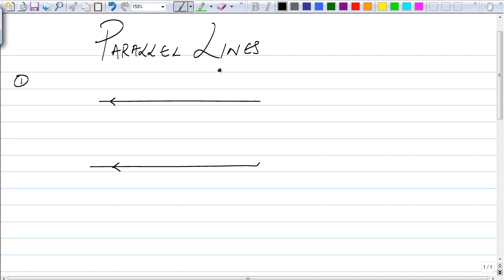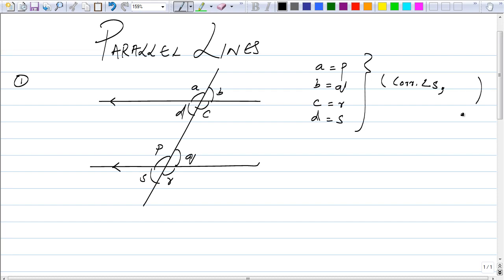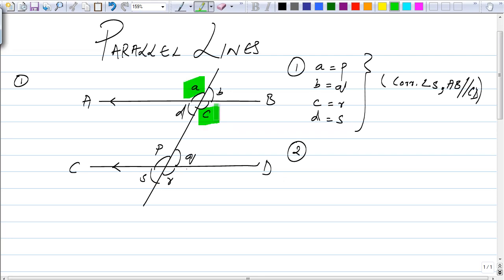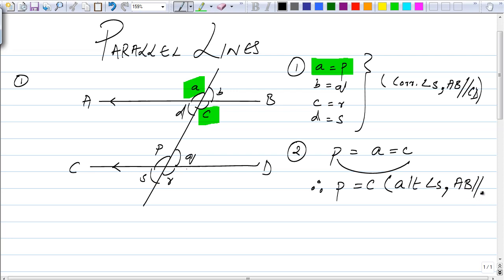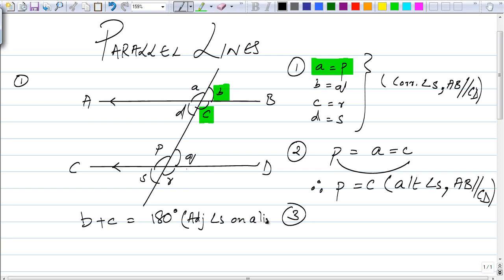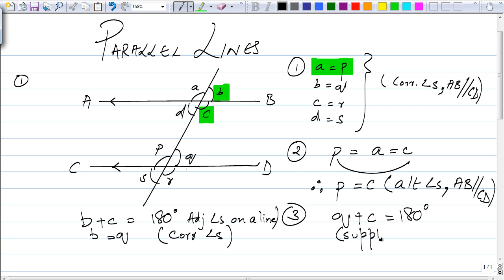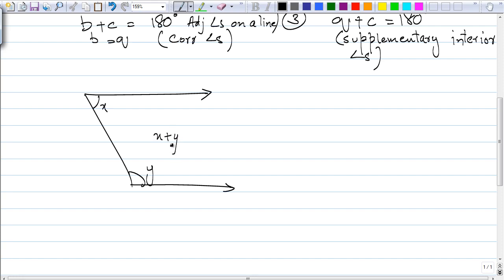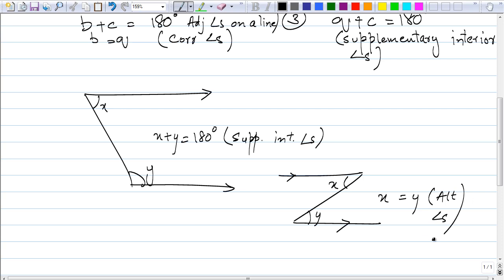Properties of parallel lines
In the video i explain
a) corresponding angles
b) alternate angles and
c) supplementary interior angles